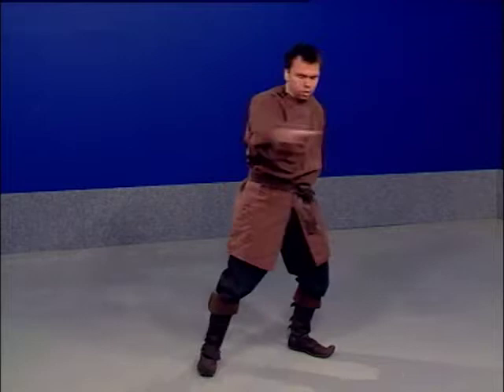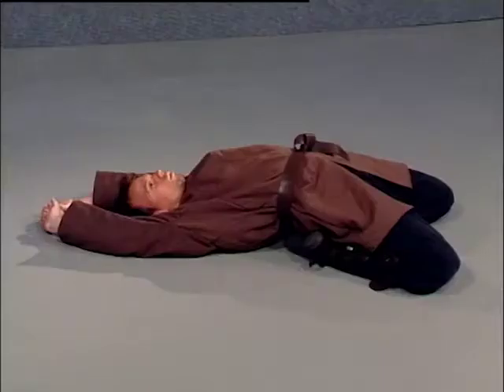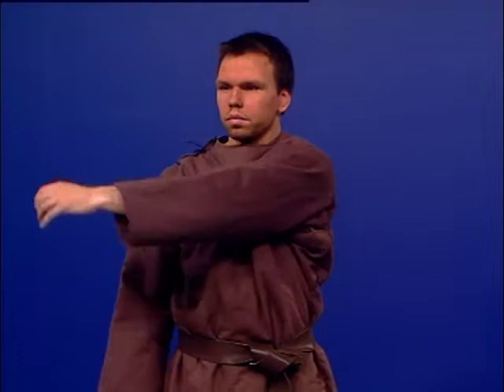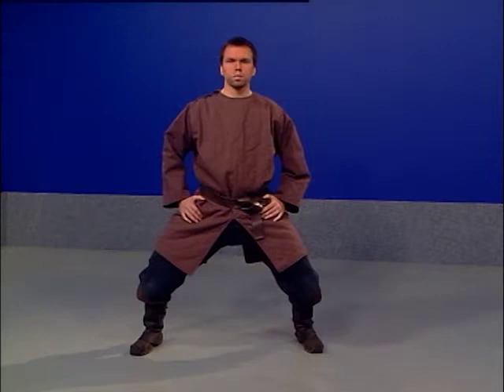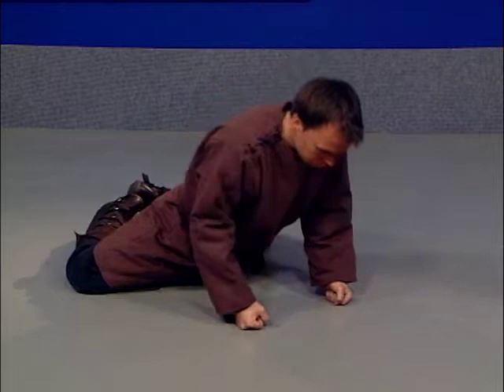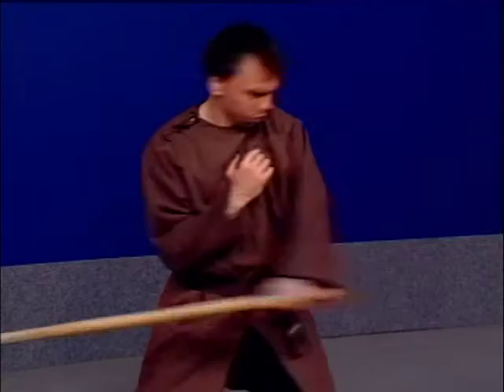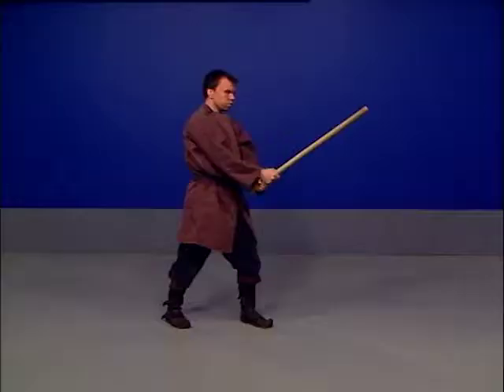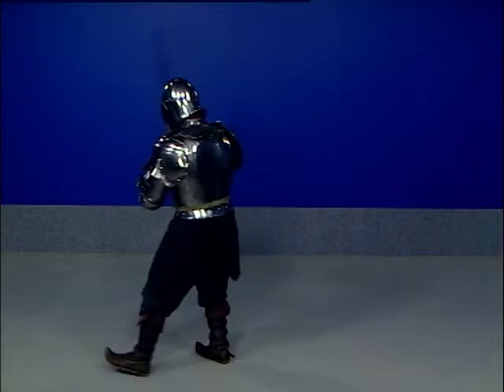Swordsmanship in Armour Chapter 1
Full contact method for sport and for tournaments. No displays.

Sword fighting in armour has held a fascination for many over the centuries. Thanks to our European forefathers, information from the past has led to the creation of a wonderful full contact sport.
This film is designed for beginners and for those who are interested in sword fighting.

Contents:
- Tournament system
- Footwork and advantages
- Basic positions
- Basic strokes and applications
- Practice drills and fights

Instructors:
Jirka Roman Bükow
Instructor for European martial arts including medieval wrestling and grappling (with or without weapons), sword fighting in armour and fighting displays. Specialist trainer with the “Pax Bund” and founder of the Agilitas association.
Damian Stranski
Wrestling specialist and trainer for children and young people.